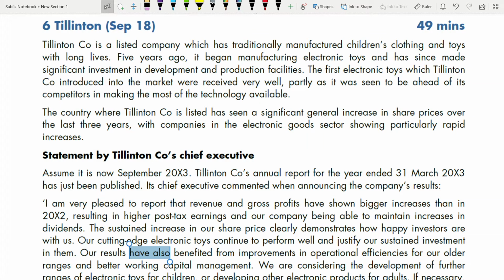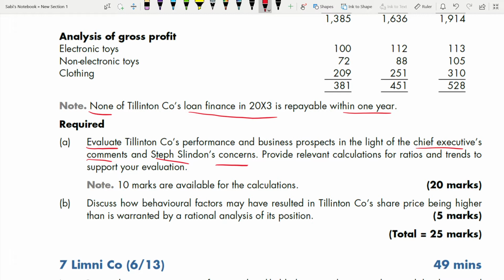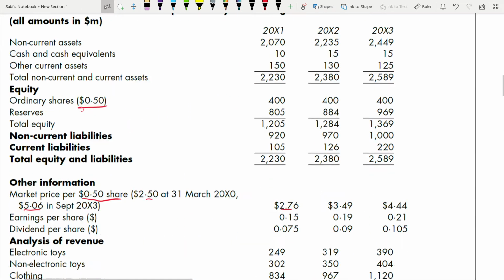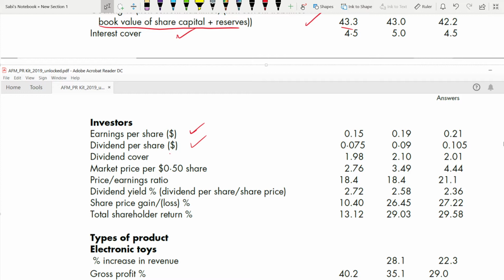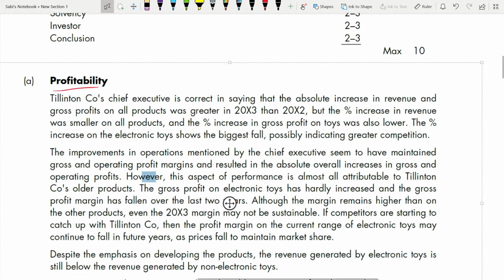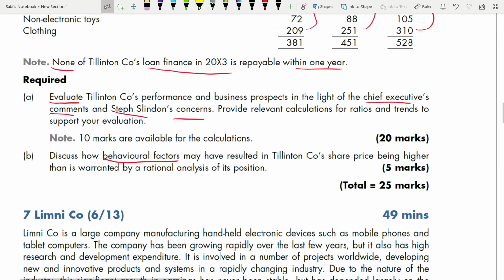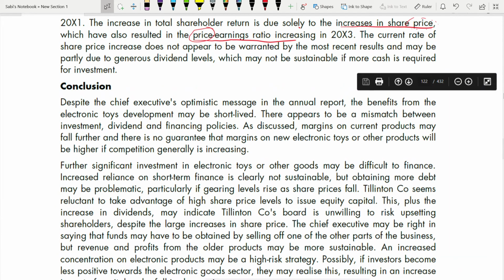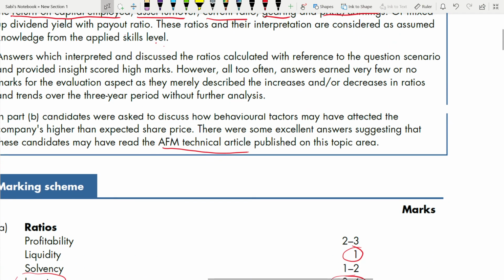AFM Revision Kit Solution 6 Tillinton